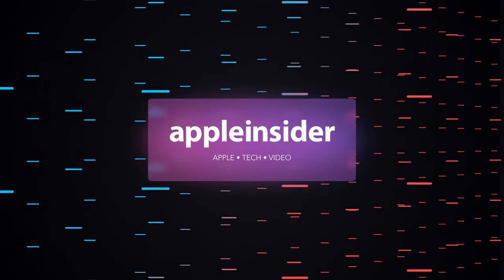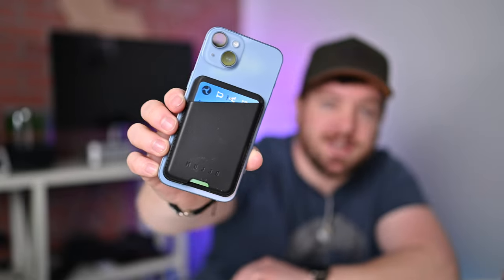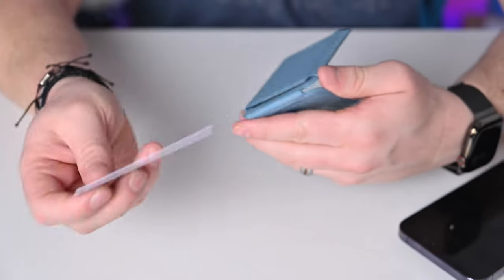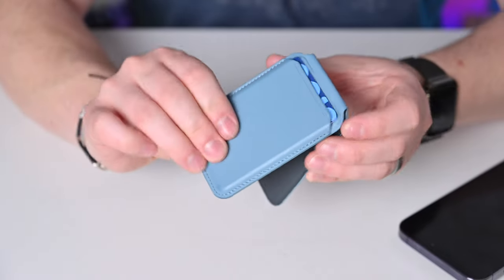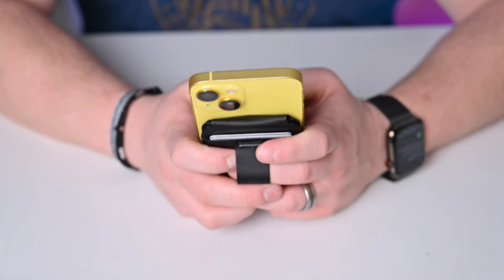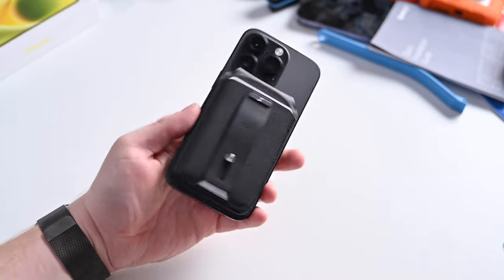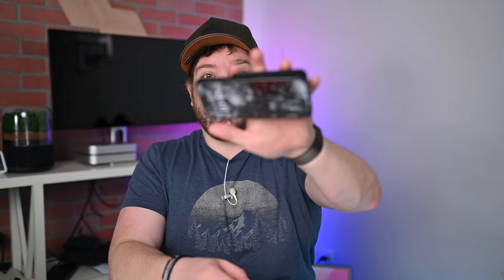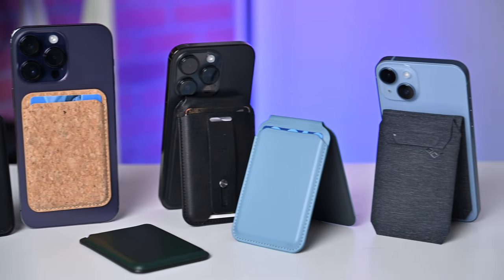Best MagSafe Wallets for iPhone! ESR, Peak Design, Apple, & More!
I round up the best MagSafe wallets for iPhone users with cool features like built-in stands, grips, large capacity, unique materials, and more! Which is your favorite MagSafe wallet?

Pick up the MagSafe wallets in this video:

Mujjo Full Leather MagSafe Wallet
Moft Flash Wallet & Stand
Moft Snap-on Phone Stand & Wallet
Apple Leather Wallet with MagSafe

Chapters ➡
0:00 Intro
0:43 Atom Studios
1:20 Mujjo
1:57 Moft
2:45 Apple
3:59 Peak Design
5:33 ESR Geo Wallet & Stand